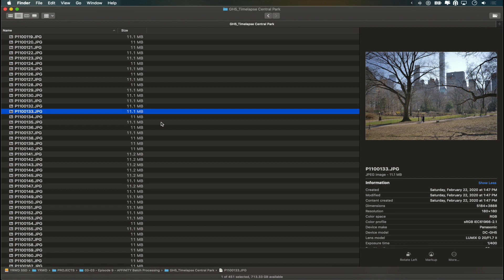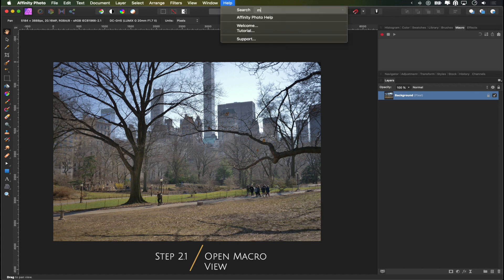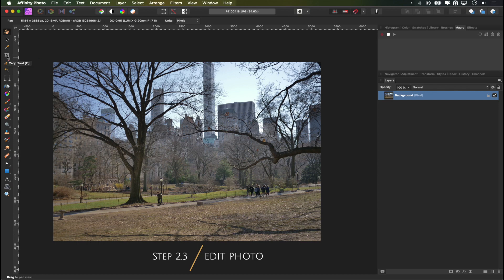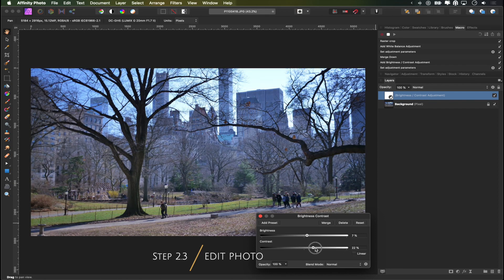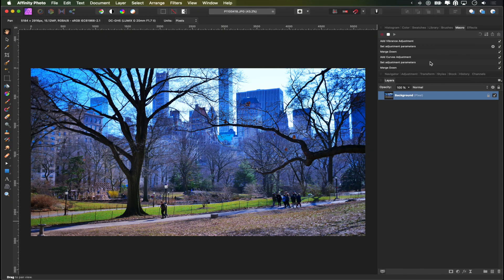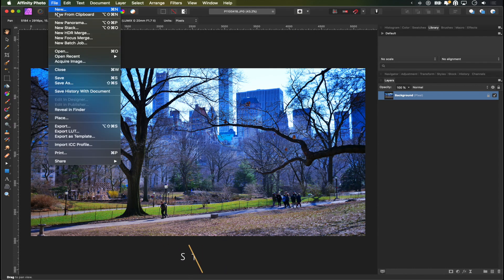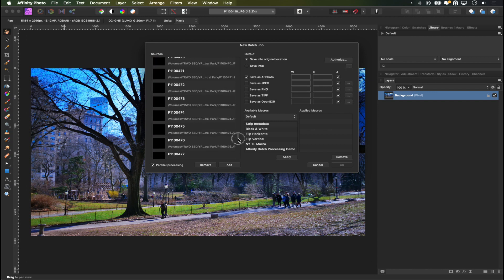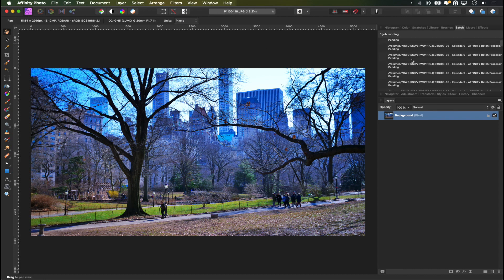Preparing Time Lapse with AFFINITY Photo - 4 SIMPLE STEPS [2020]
In this video, we'll take a look at how one would go about Preparing a Time Lapse with AFFINITY Photo. The key thing is to know the Macro feature and the Batch Processing window of Affinity Photo to be able to apply ONE edit of one photo to a sequence of photos.

We're going to do 4 simple steps!

1. Open Photo
2. Edit Photo
3. Record Macro
4. Export and apply macro

BACKPACKS
Lowepro ProTactic 450 AW II
Lowepro Slingshot Edge 250 AW
Endurax Extra Large Hiking Backpack

Table of Contents:
0:00 - Intro
1:22 - Open Photo
2:17 - Edit Photo
4:08 - Save Macro
4:26 - Apply Macro & Export

Music
“Duromania“ by Chelsea McGough